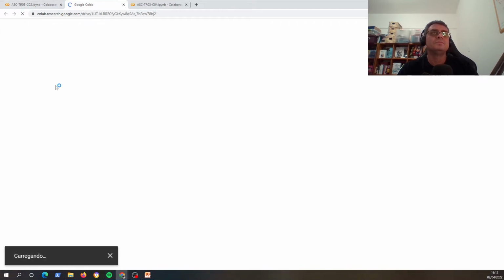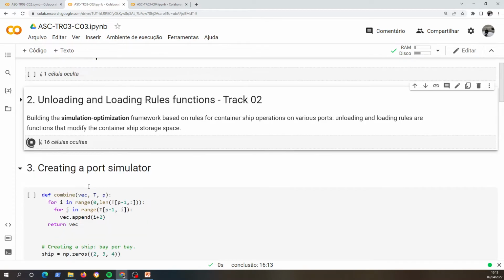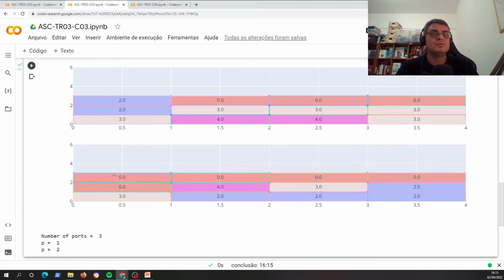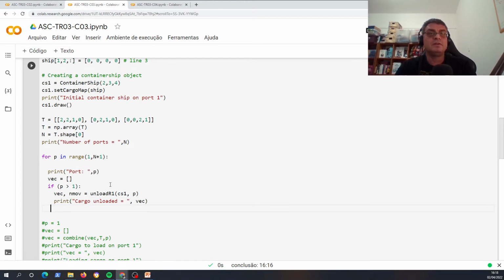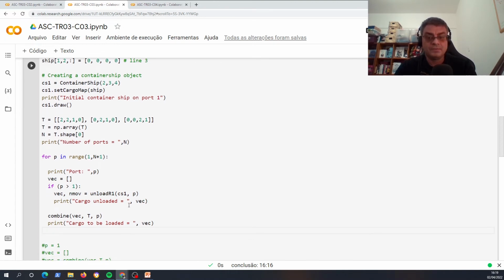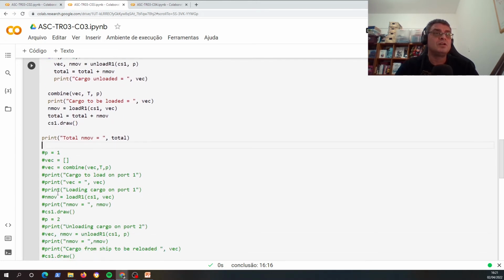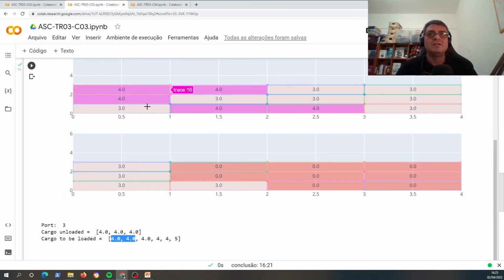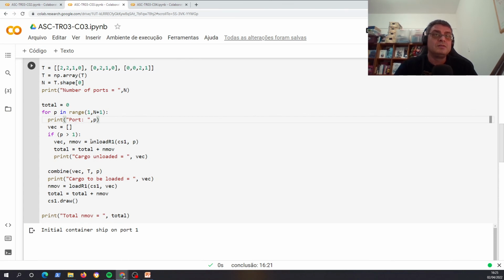Representation by Rules - T03 - C03: All ports loop